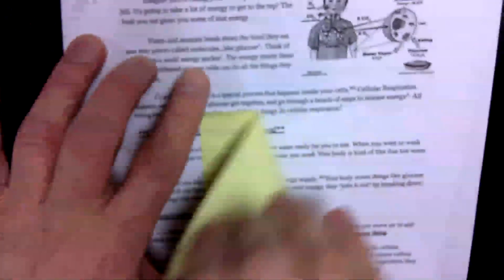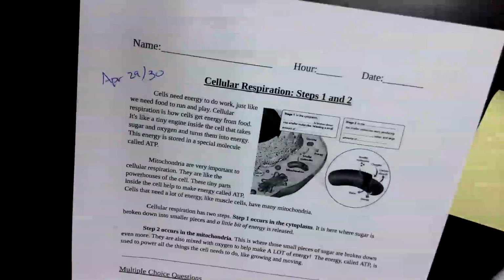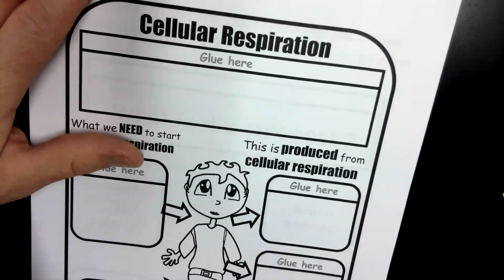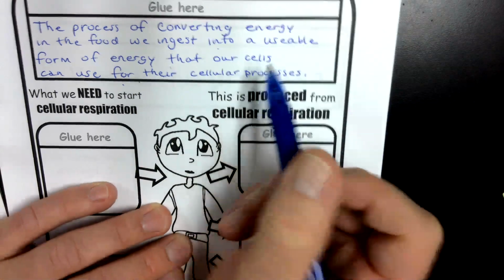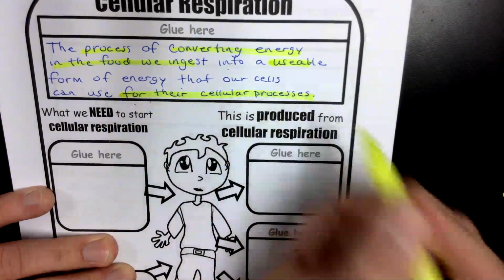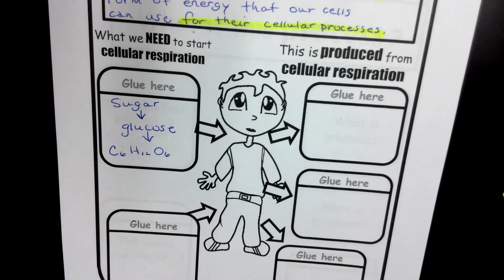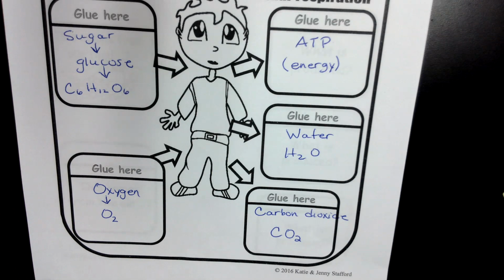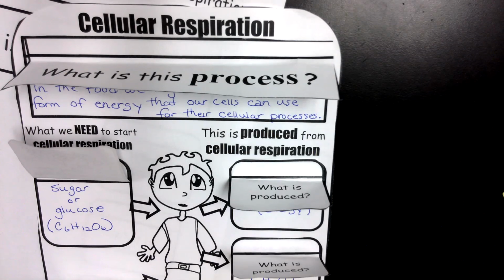May 1/ 2: Cellular Respiration Foldable Video